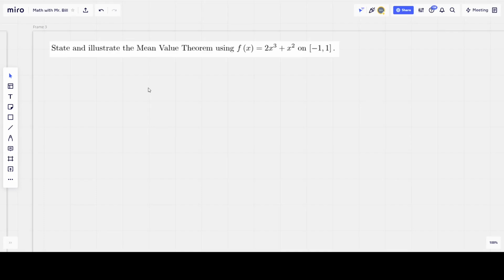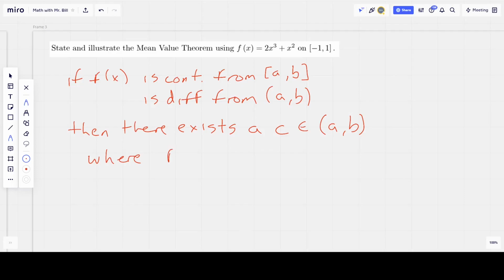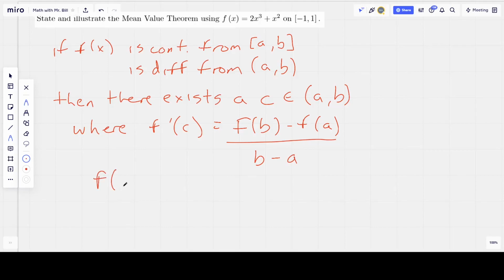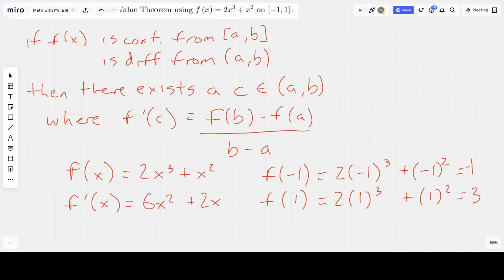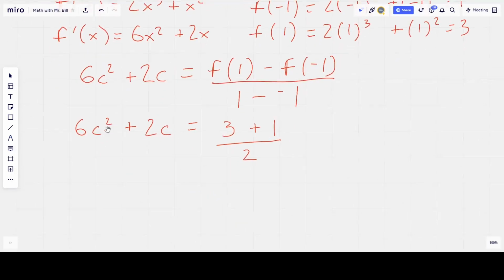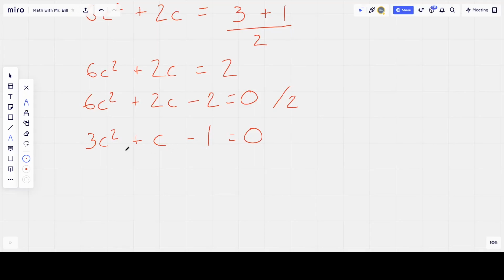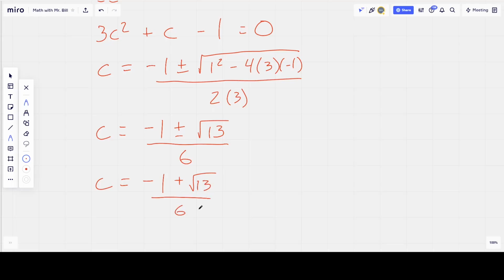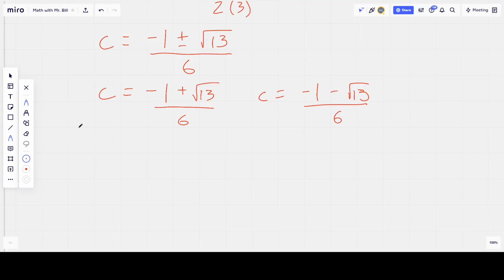Mean Value Theorem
Stating and Illustrating the Mean Value Theorem